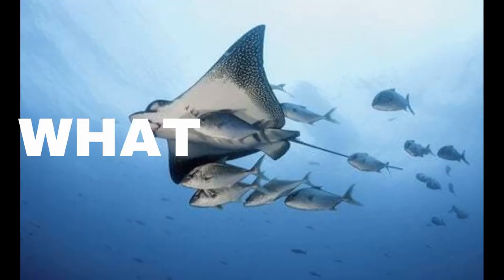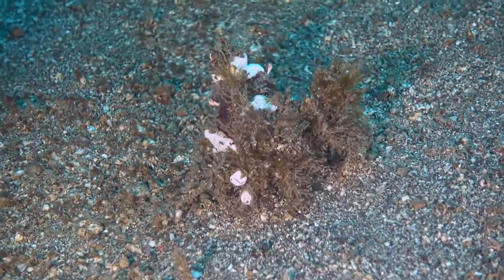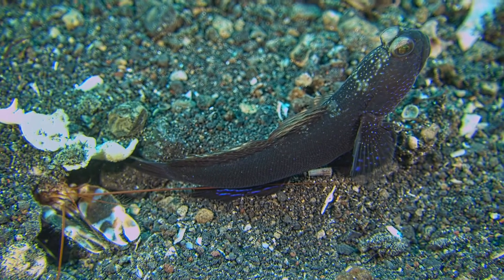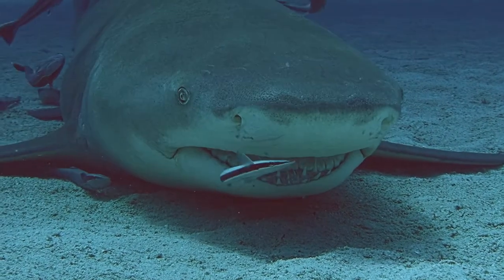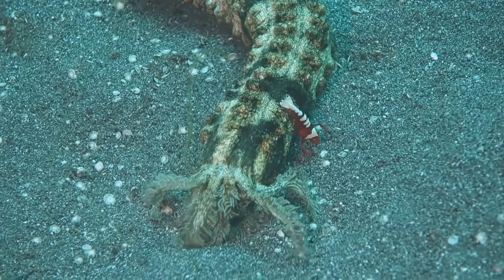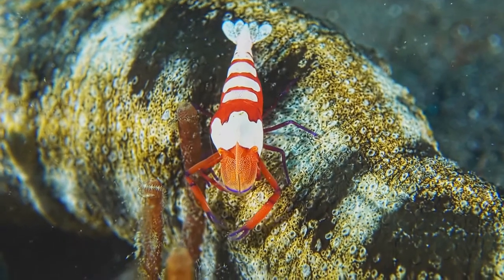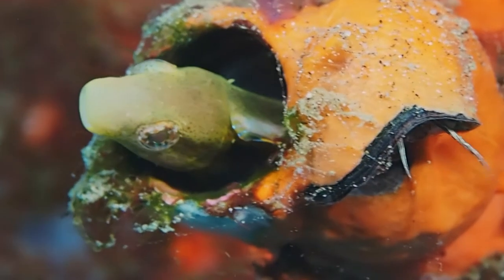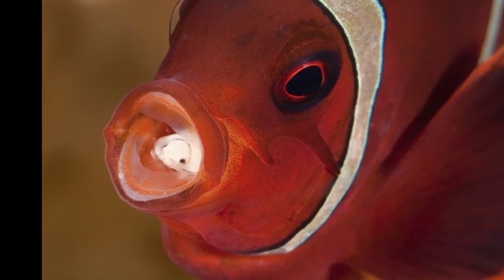Symbiosis - Long Version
This film describes the symbiotic relationships of underwater creatures. Mutualism, Commensalism and Parasitism.